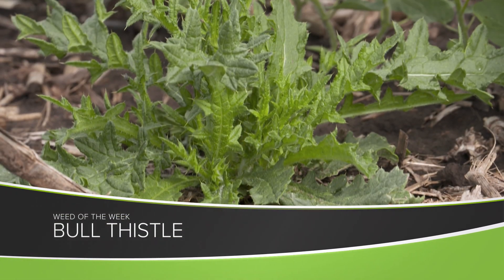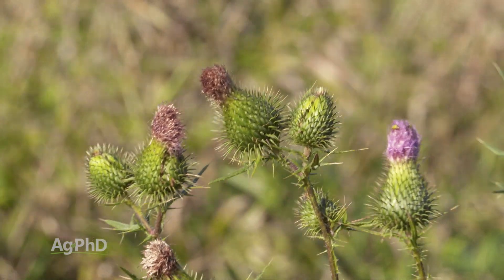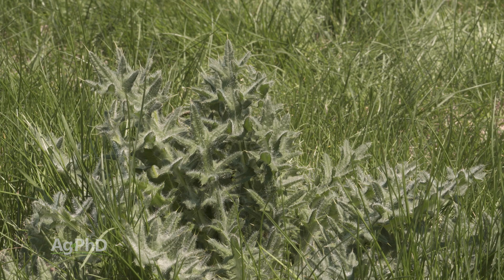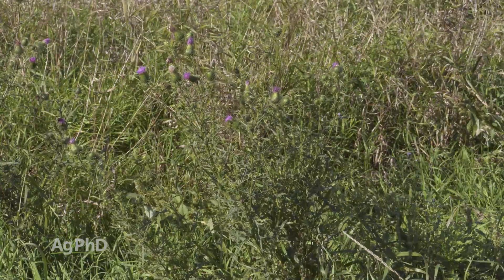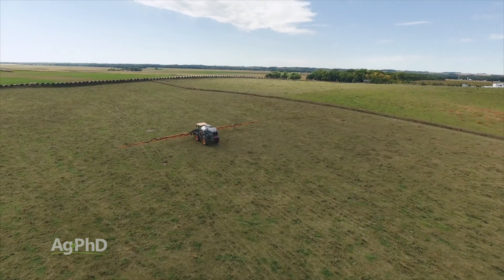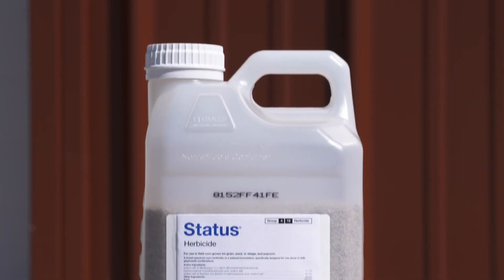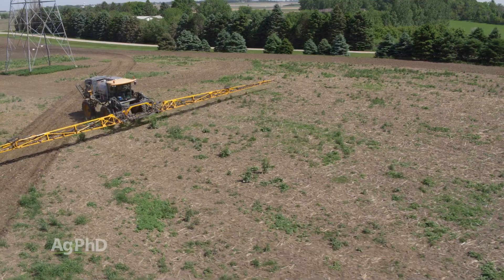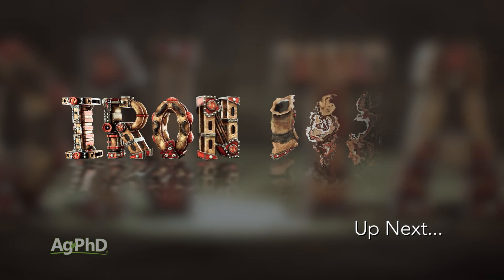Weed of the Week #1170 Bull Thistle (Air Date 9-6-20)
It is very important to control thistles around the farm, especially in pastures. The Hefty brothers discuss options for controlling bull thistle on your farm.